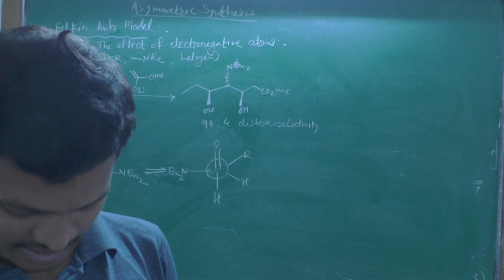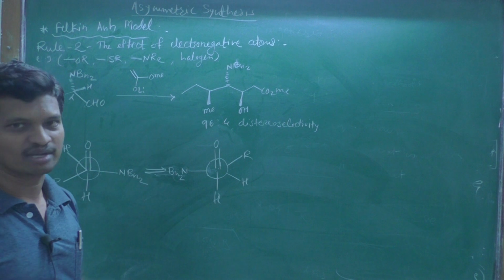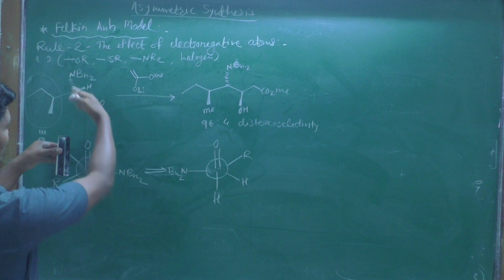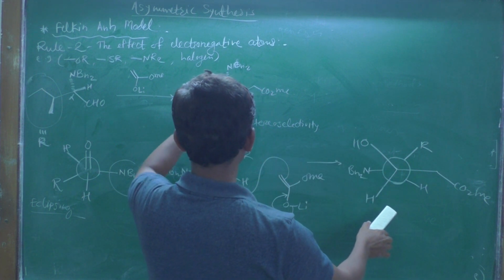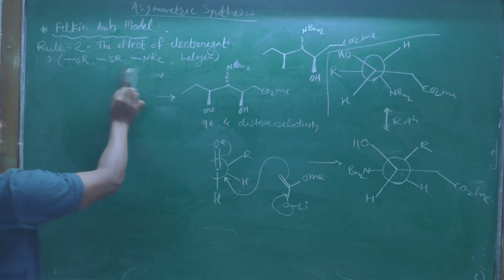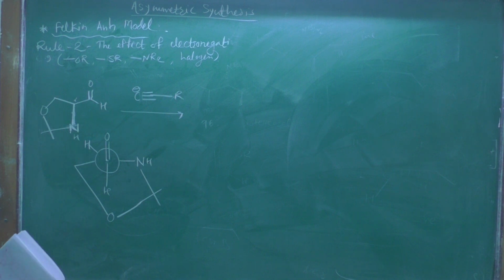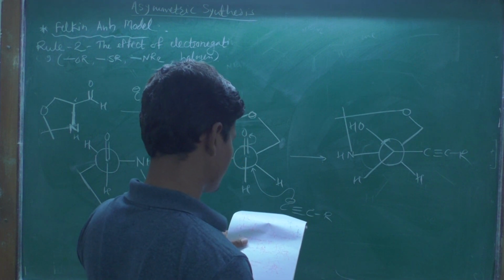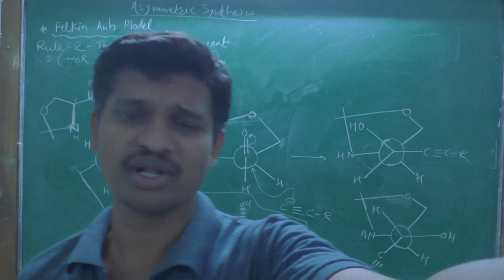MSc II Organic Chemistry // CHO352 Sec II // Asymmetric Synthesis Lect- 9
Felkin Anh Model: Rule No. 2- Effect of electronegative atom in stereoselectivity